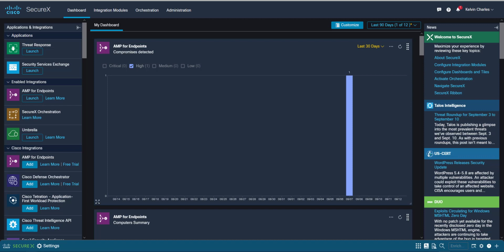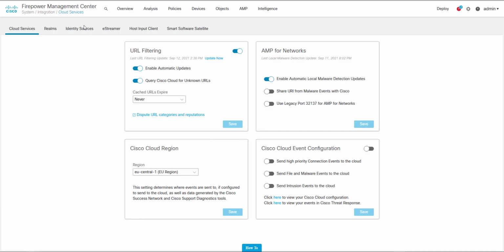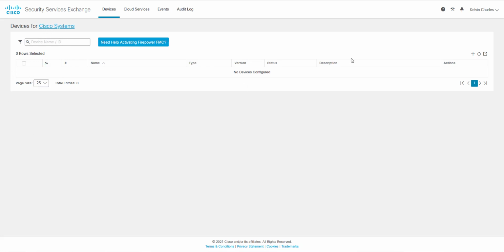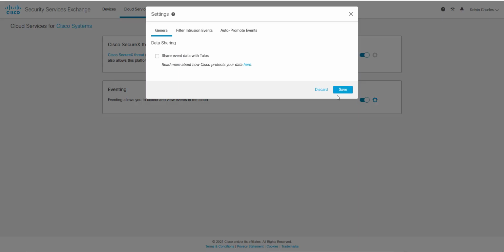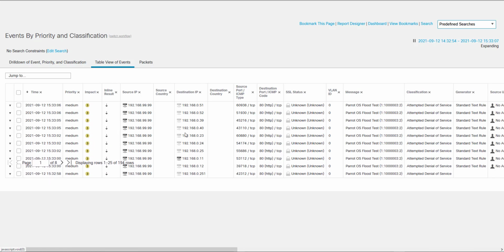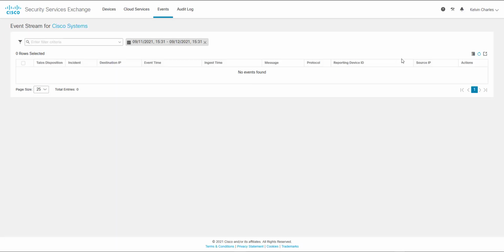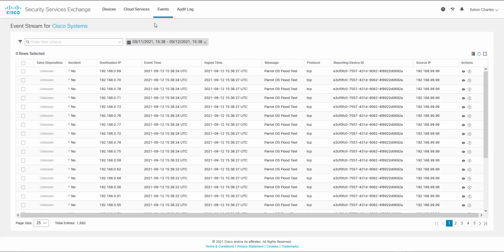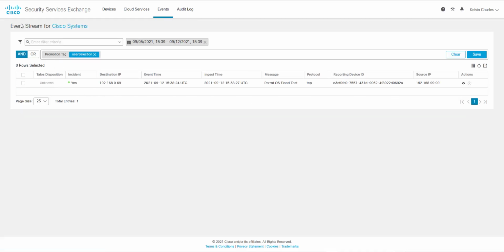Integrating Cisco Firepower with Secure X | NWN19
In this video we take a look at how to intergrate Cisco Firepower with Cisco Secure X.